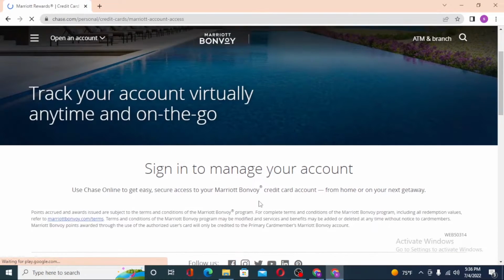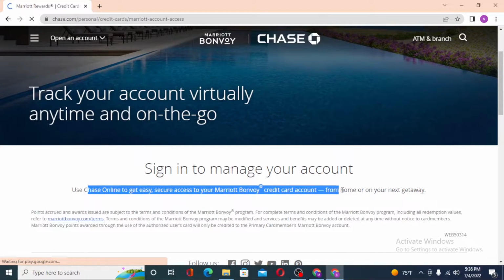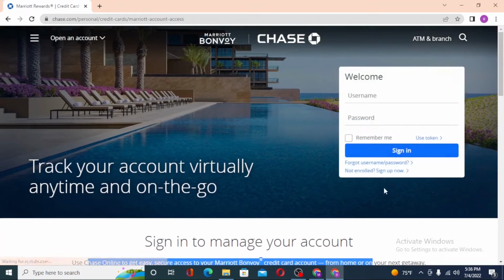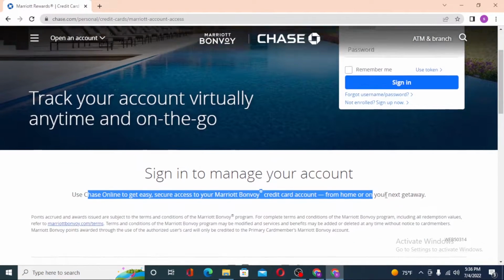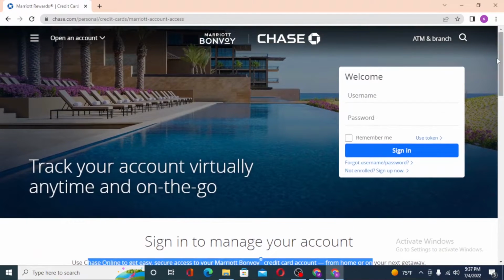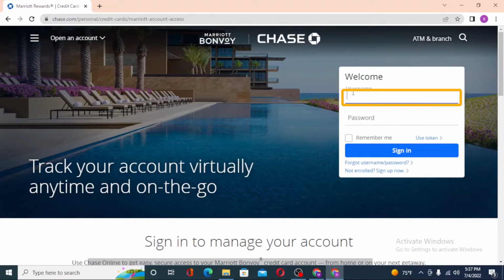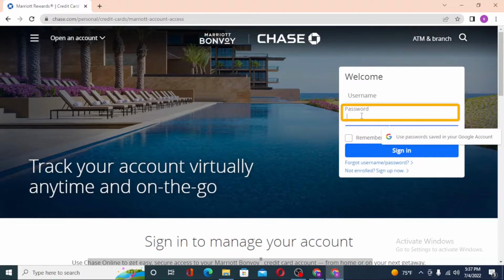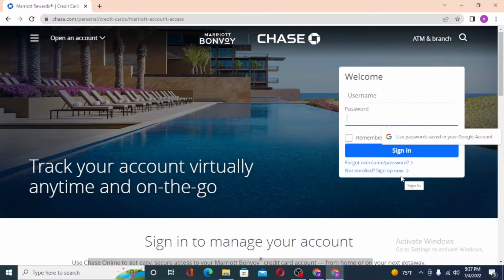chase bonvoy login - chase bank login | chase online login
chase bonvoy login - chase bank login | chase online login login | chase bank